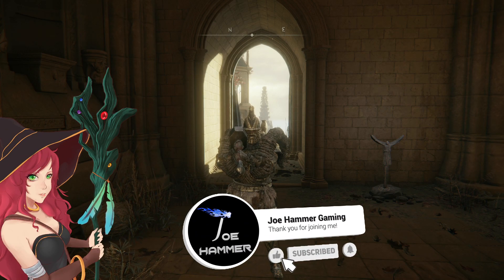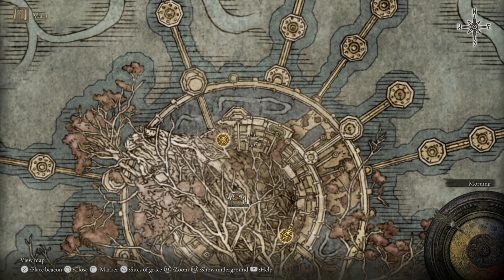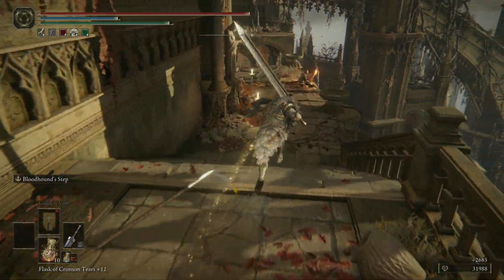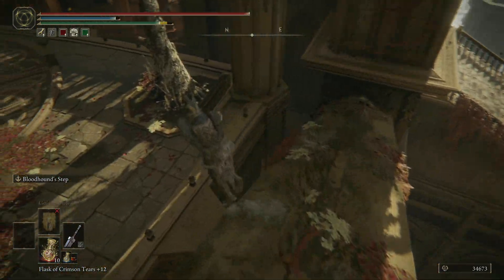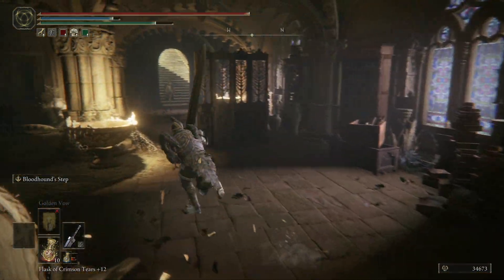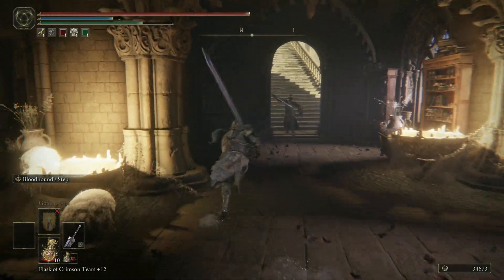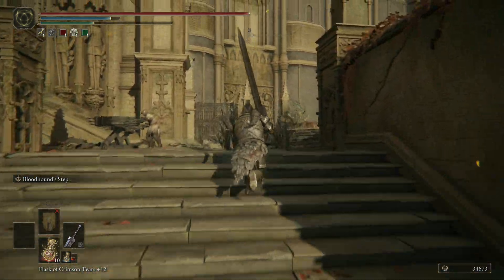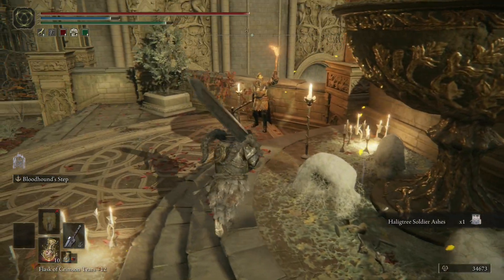How To Get Haligtree Soldier Ashes Location - Elden Ring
In this video we will be running for the Haligtree Soldier Ashes in Elden ring, the Haligtree Soldier Ashes Location is found in the Haligtree and can easily be missed. I will show how to find the Haligtree Soldier Ashes Location and then how to get the Haligtree Soldier Ashes from this dungeon without too much trouble. have you used Haligtree Soldier Ashes? Let me know what you think of it in the comments.

0:00 Haligtree Soldier Ashes Map Location
0:25 How To Get Haligtree Soldier Ashes
1:01 Outro to How To find Haligtree Soldier Ashes

That concludes my How To Get Haligtree Soldier Ashes Location - Elden Ring video guide